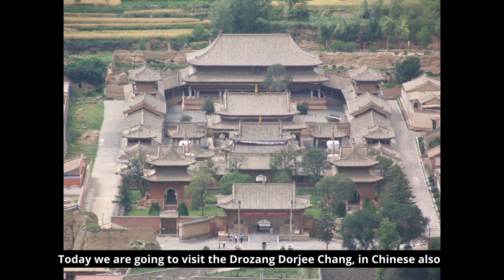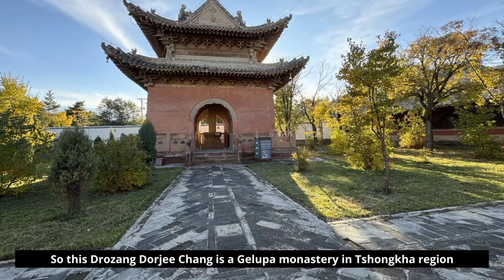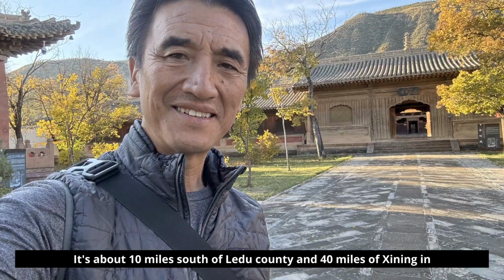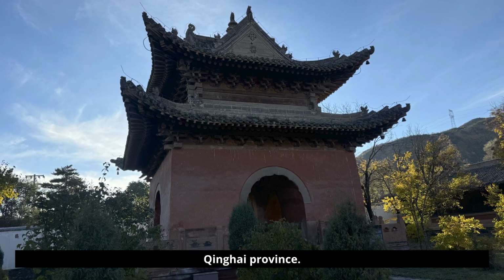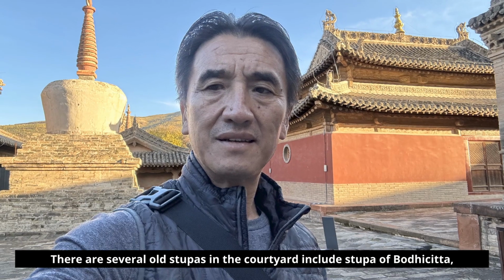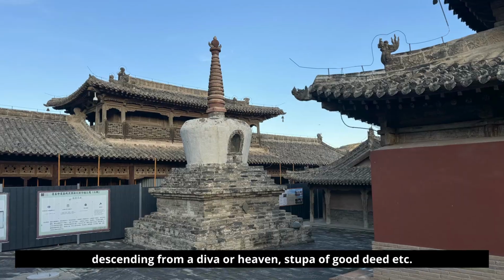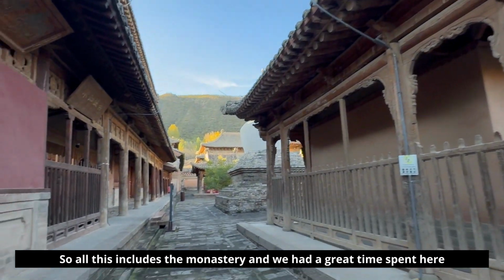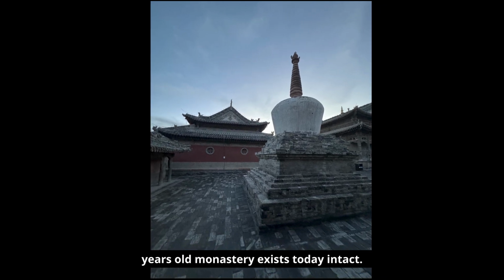Drongzang Dorjee Chang Qutan Si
We visited this ancient monastery called Drongzang Dorjee Chang (in Tibetan), and Qutan Si (in Chinese).  The monastery reveals its amazing architectural design with mindblowing historical significance ...  If you ever travel to this region on the edge of the Tibetan plateau, please be sure this monastery...